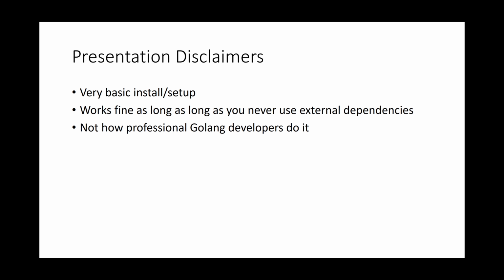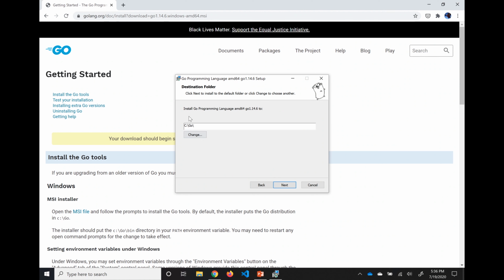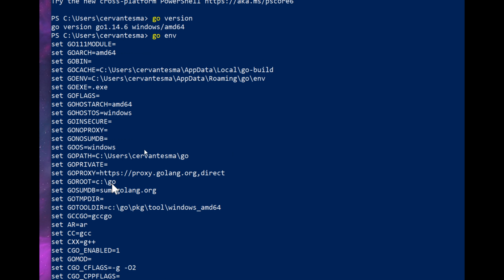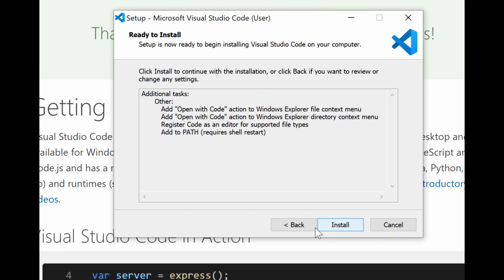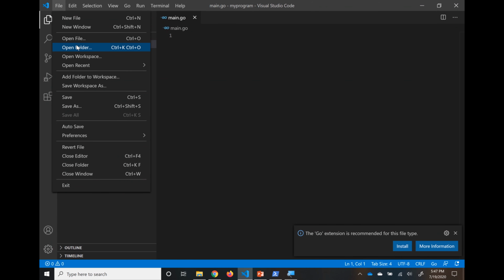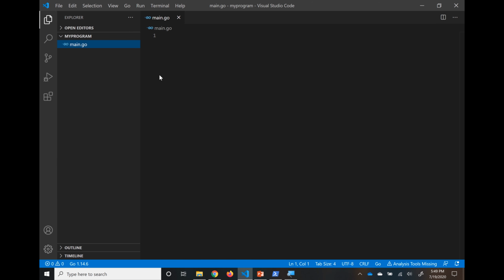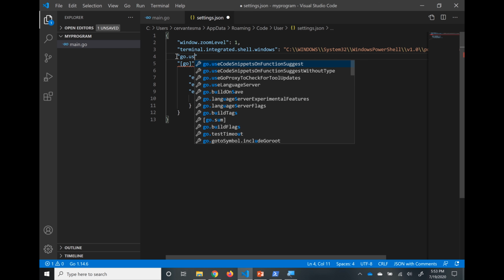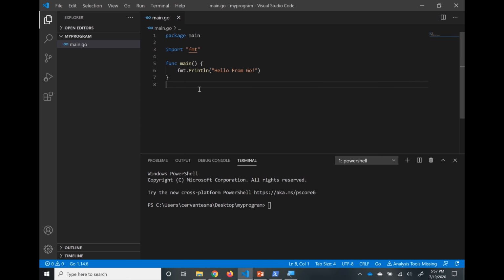Setup VS Code For Go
A guide for downloading, installing, and configuring a very simple Go development environment using VS Code.

Video Timestamps:
00:00 Intro
00:42 Disclaimers
02:05 Agenda
02:59 Download Go
04:11 Install Go
04:59 Review Go Install
08:19 Download VS Code
09:15 Install VS Code
10:35 Launching VS Code Through Context Menu
13:14 Install VS Code's Go Extension
14:53 Configure VS Code To Use Go Language Server
19:42 Write Simple Go Program in VS Code